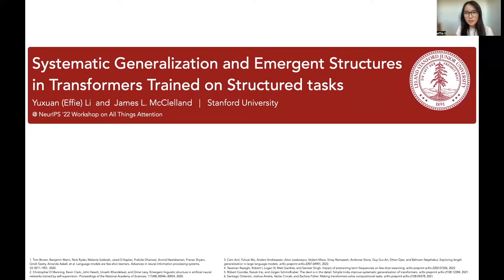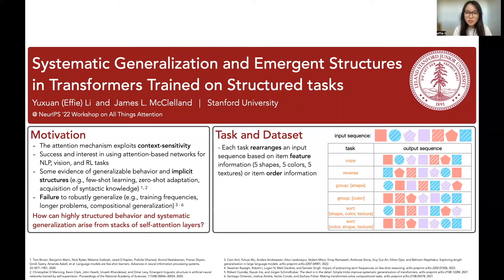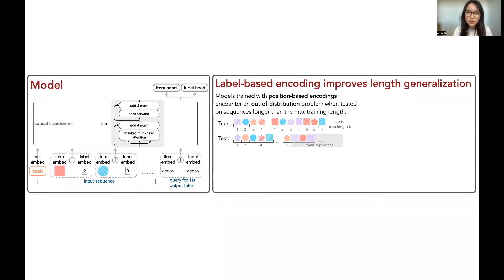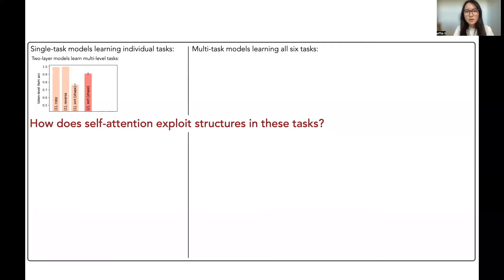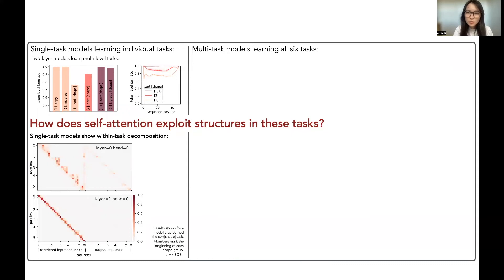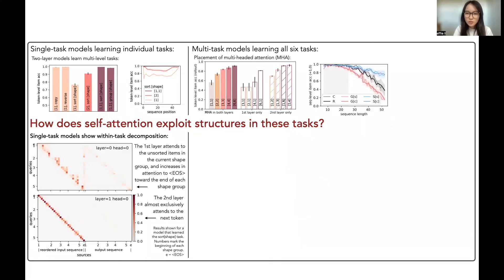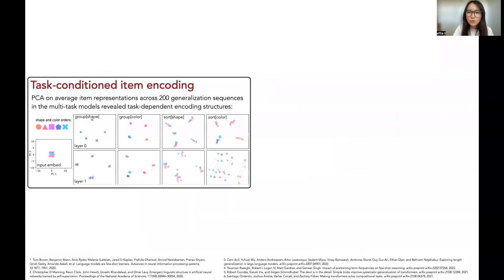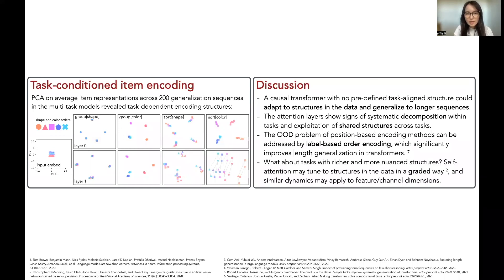Systematic Generalization and Emergent Structures in Transformers Trained on Structured Tasks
Accepted paper at the All Things Attention workshop at NeurIPS 2022.
Authors: Yuxuan Li, James McClelland

Transformer networks have seen great success in natural language processing and machine vision, where task objectives such as next word prediction and image classification benefit from nuanced context sensitivity across high-dimensional inputs. However, there is an ongoing debate about how and when transformers can acquire highly structured behavior and achieve systematic generalization. Here, we explore how well a causal transformer can perform a set of algorithmic tasks, including copying, sorting, and hierarchical compositions of these operations. We demonstrate strong generalization to sequences longer than those used in training by replacing the standard positional encoding typically used in transformers with labels arbitrarily paired with items in the sequence. We searched for the layer and head configuration sufficient to solve the task, and performed attention ablation and analyzed encoded representations. We show that two-layer transformers learn generalizable solutions to multi-level problems, develop signs of systematic task decomposition, and exploit shared computation across related tasks. These results provide key insights into the possible structures of within-task and cross-task computations that stacks of attention layers can afford.